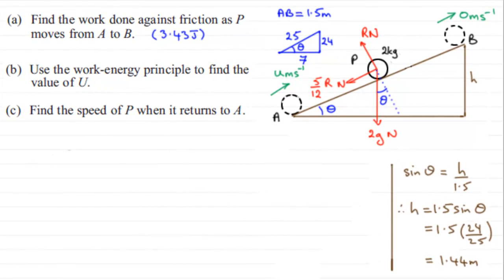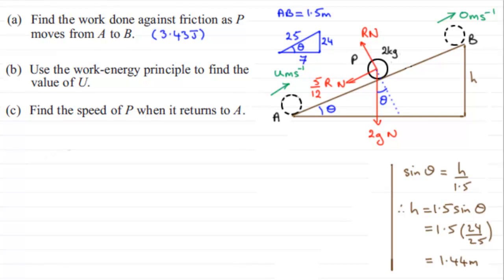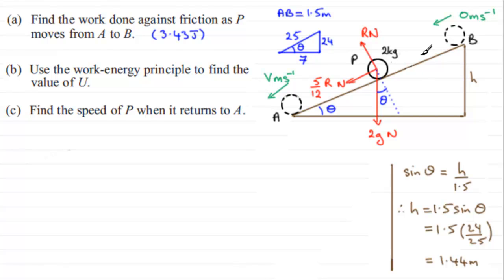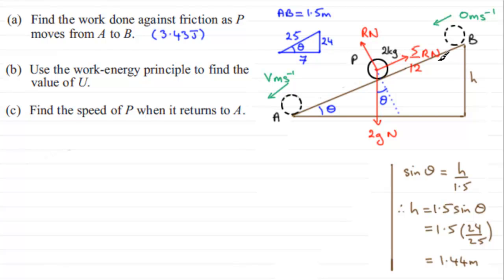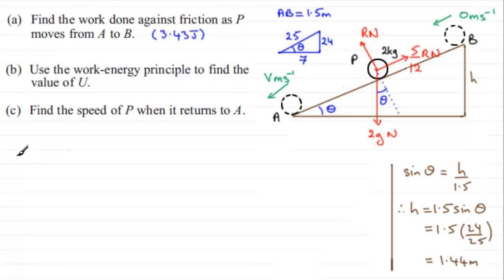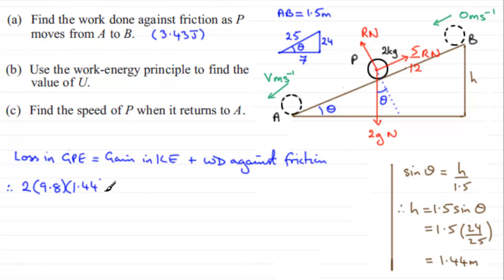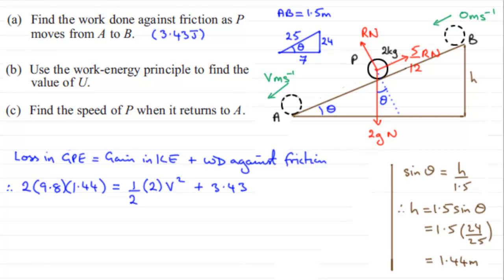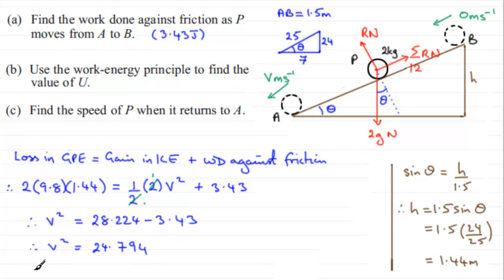Work - Energy - Principle : M2 Edexcel January 2013 Q5(c) : ExamSolutions Maths Revision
to see other questions in this paper, index, playlists and more maths videos on work energy principle and other maths topics..